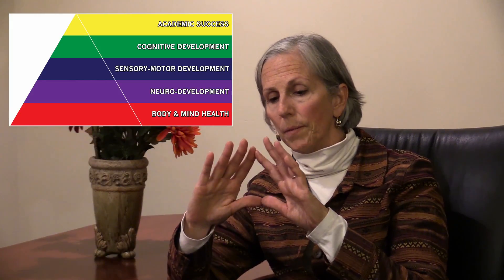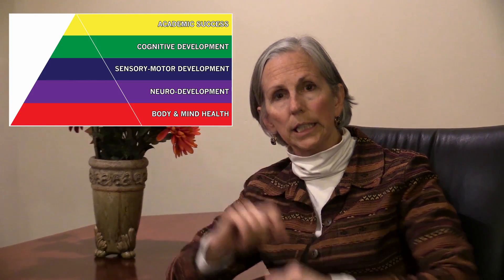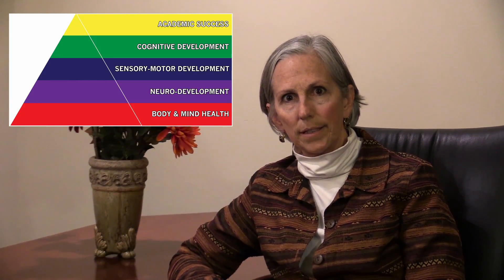Overview of Academic Success and Study Skills (10/60)